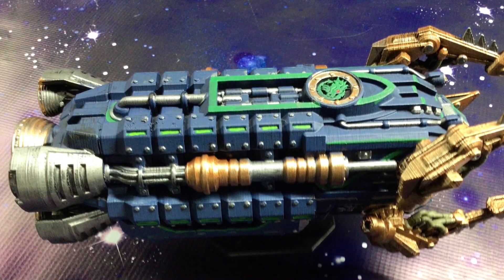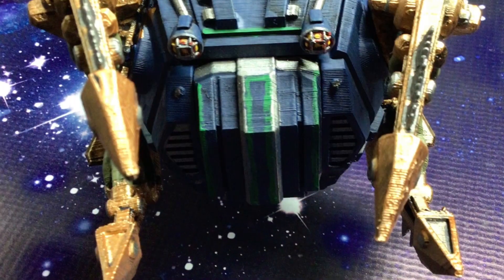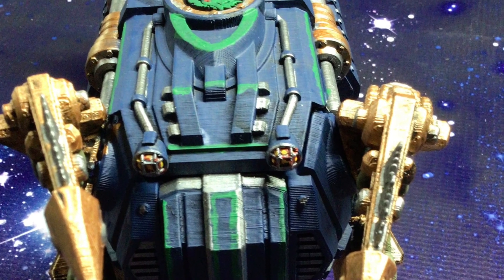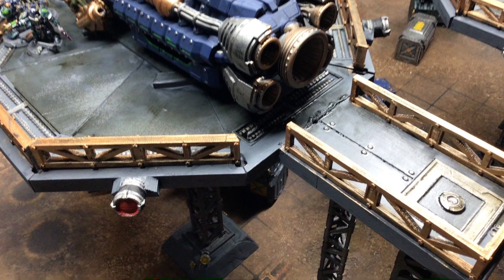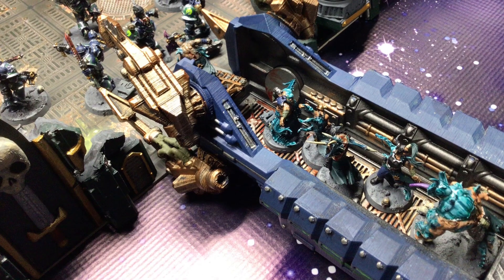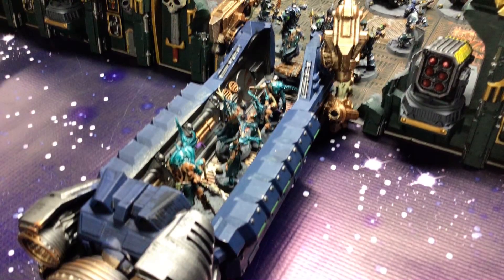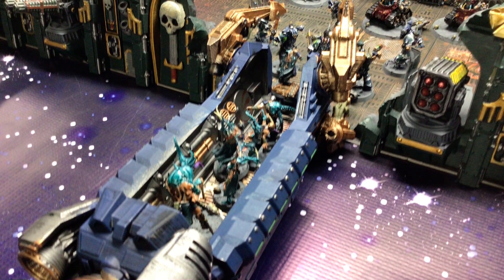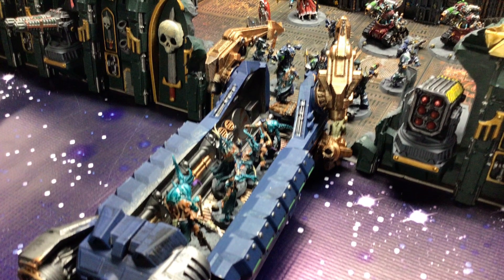Boarding skiff final reveal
Unveiling a fully painted Alpha Legion boarding Skiff for use in boarding actions and as terrain in Warhammer 40k.  The 3D printed design is from Dragon’s Rest